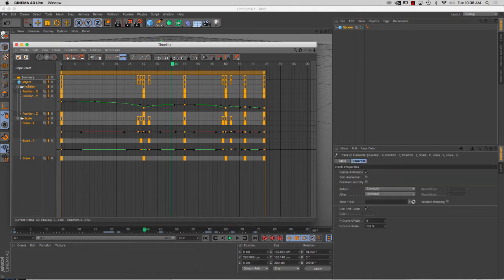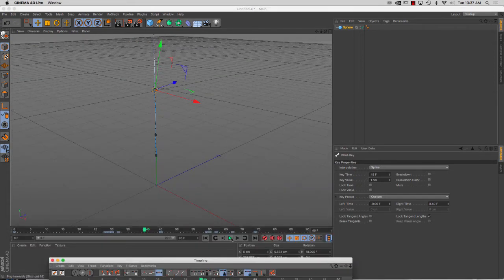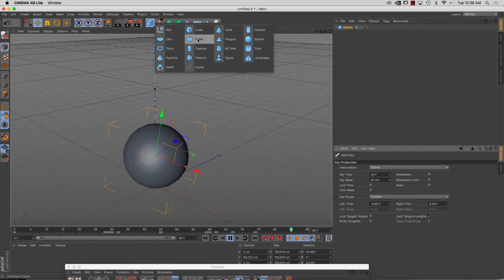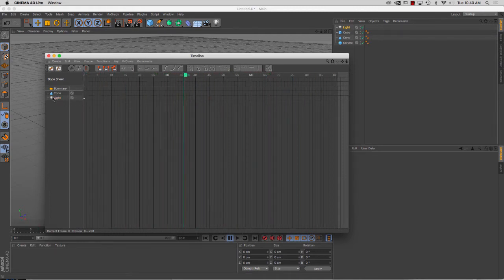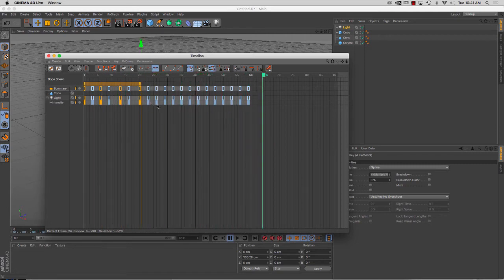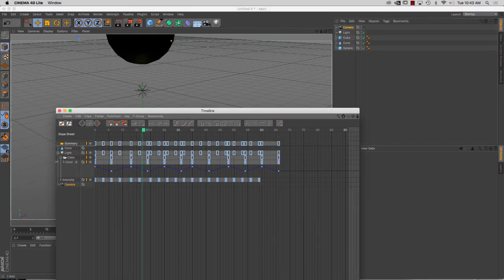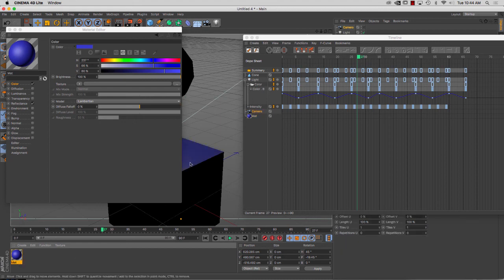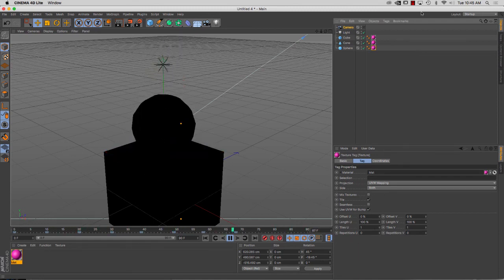Cinema 4D Lite - Adding and animating property tracks